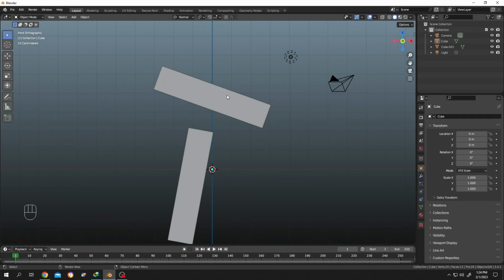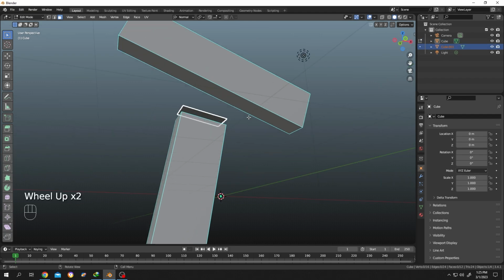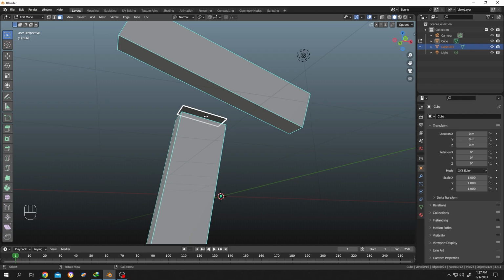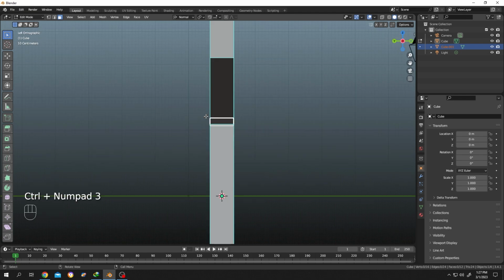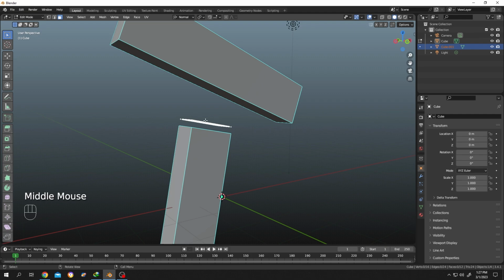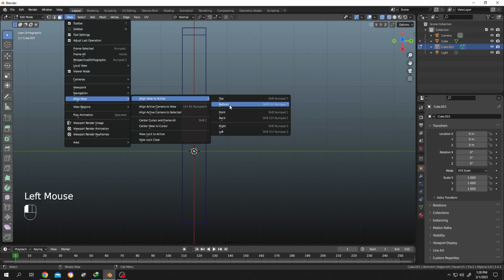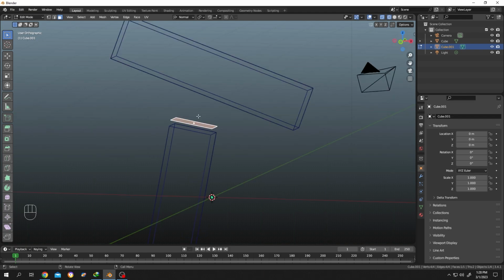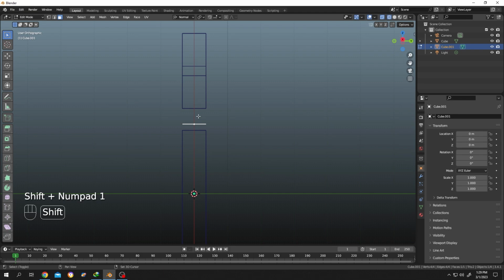Align View with Selected Face Normal | Blender Tutorial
How to align view with the active selected face normal in Blender? This is a step-by-step, beginner-friendly tutorial on view angles ( Blender 3.4 ).